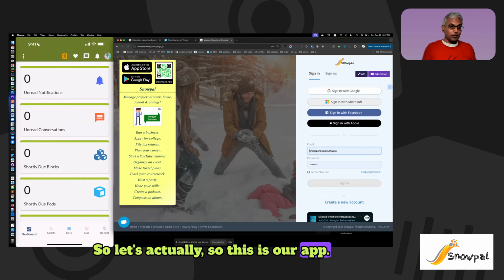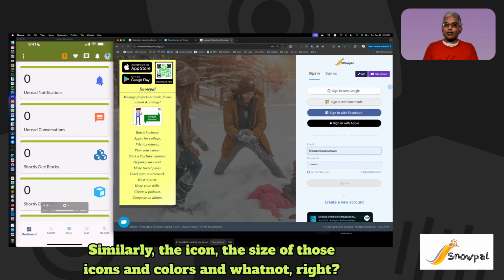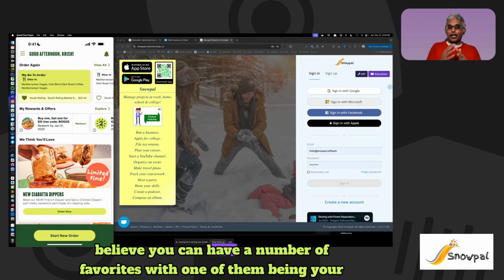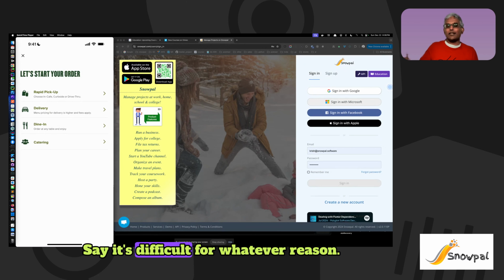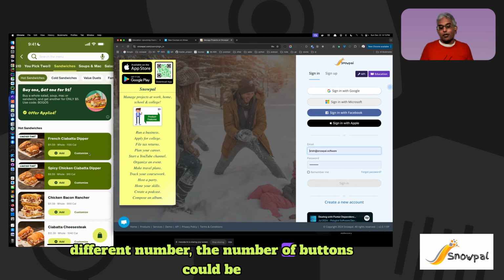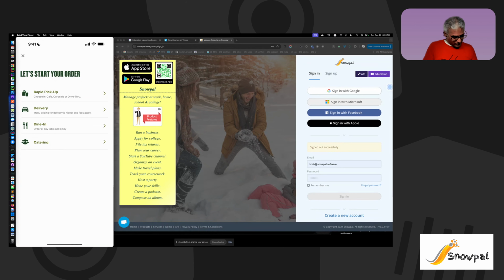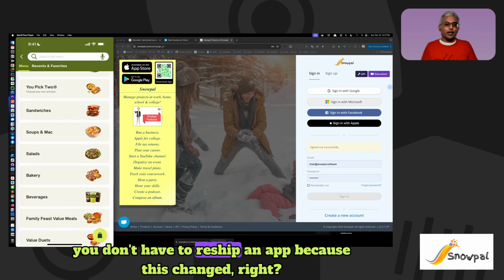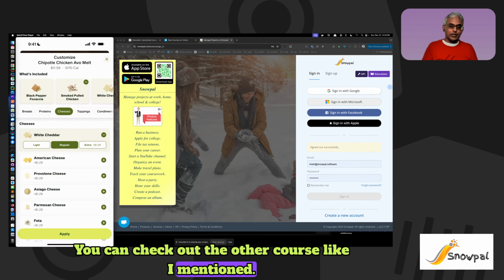Building a Mobile App: Part 2 (Components, Local Storage)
In this course, Krish Palaniappan delves into the intricacies of mobile app development, focusing on local storage, UI components, and the design principles that guide effective app creation. He emphasizes the importance of iterative development and minimal viable products while comparing his app, Snowpals, with the Panera Bread app to illustrate key concepts. The discussion also covers the distinction between functional and presentational components, providing insights into best practices for building reusable and efficient app components. In this conversation, Krish Palaniappan discusses the importance of reusable UI elements and functional components in mobile app development. He emphasizes the need for a clear separation between presentation and functional components, focusing on practical implementation over theoretical concepts. The discussion transitions into local storage strategies, highlighting the significance of efficient data management and caching to enhance user experience. The conversation concludes with a recap of the key points covered, reinforcing the importance of thoughtful design and architecture in mobile applications.